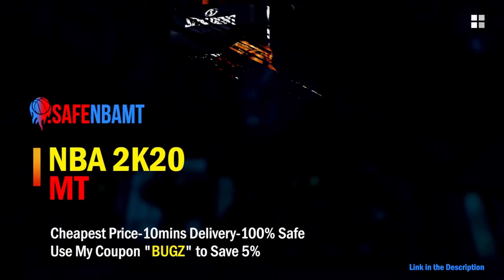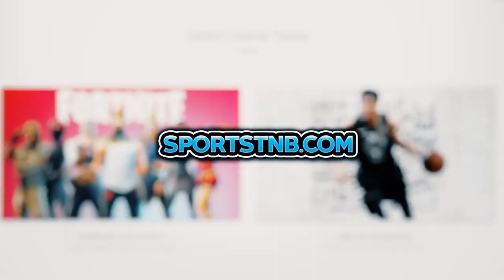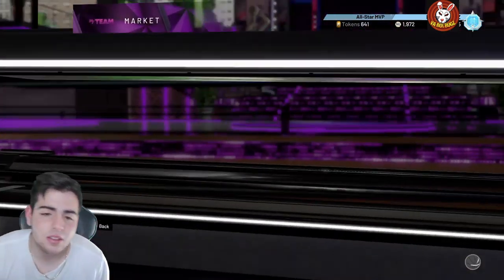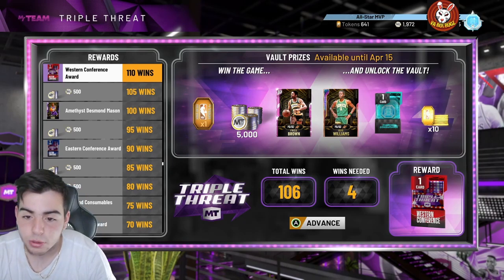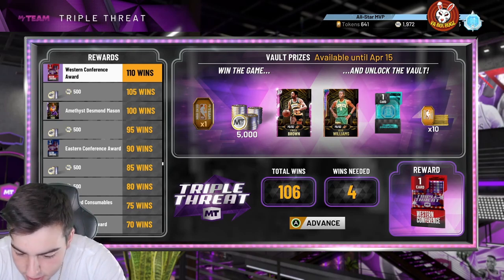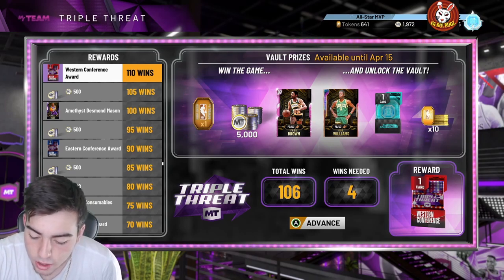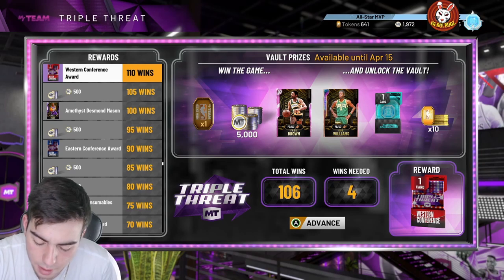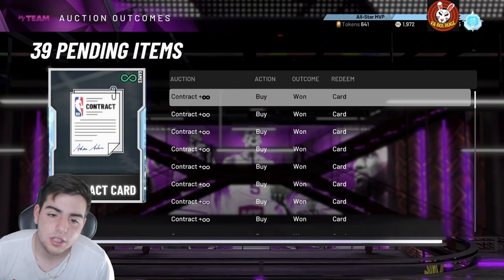HOW TO GET A FREE GALAXY OPAL AND PINK DIAMOND IN NBA 2K20 MY TEAM DO THIS RIGHT NOW! | NBA 2K20 MT